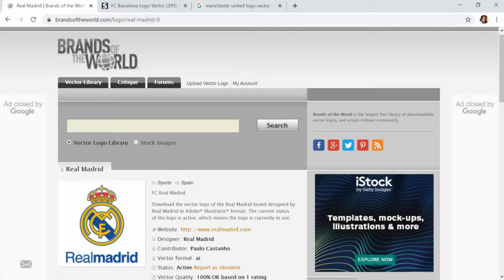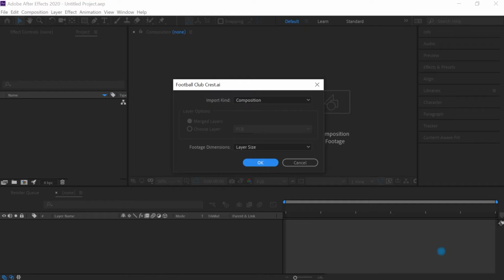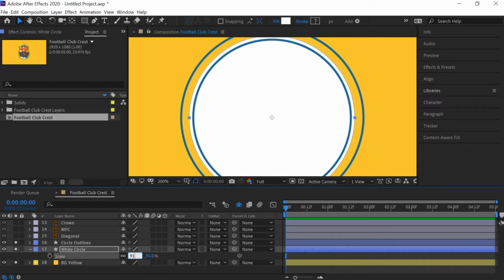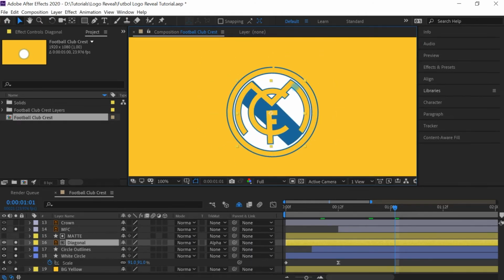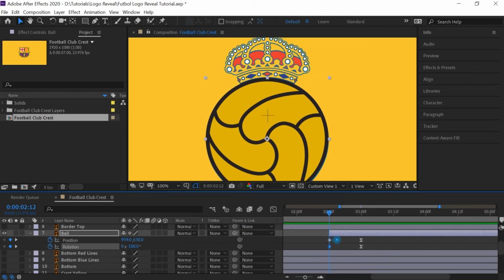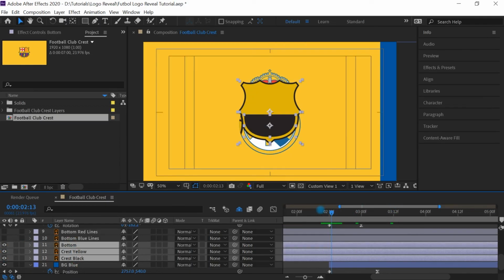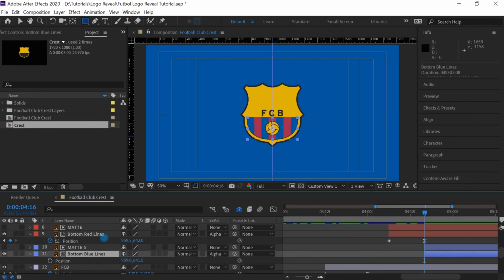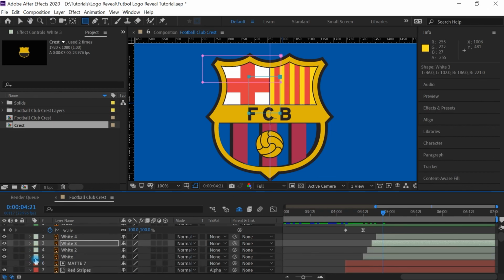ANIMATE a LOGO like a PRO (After Effects Tutorial)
How to make a sports team logo animation, from prepping in Illustrator to importing and animating in After Effects.